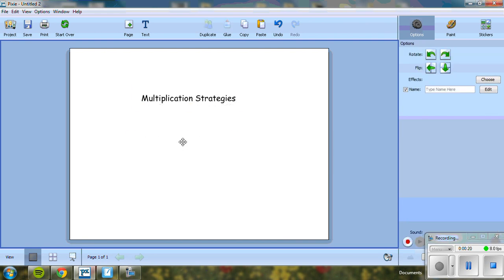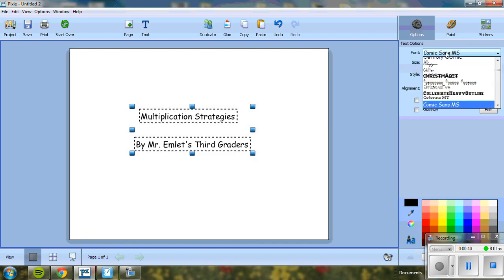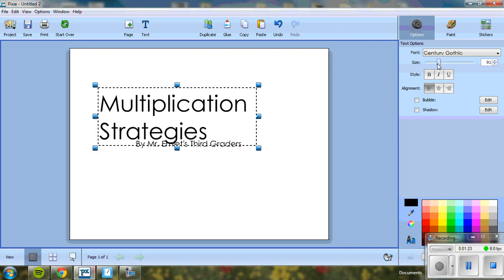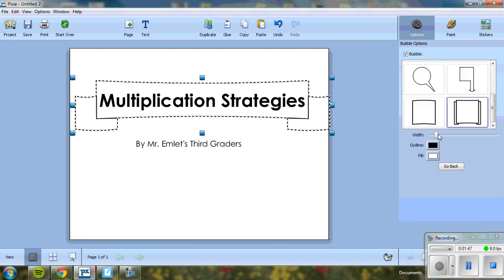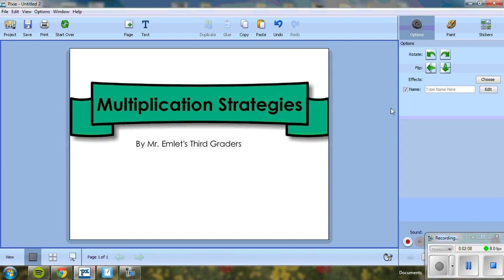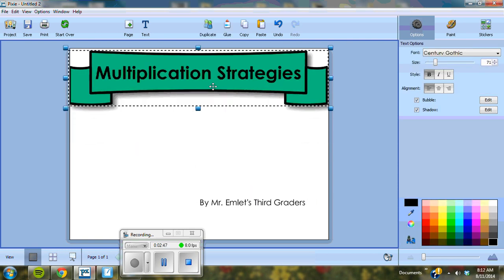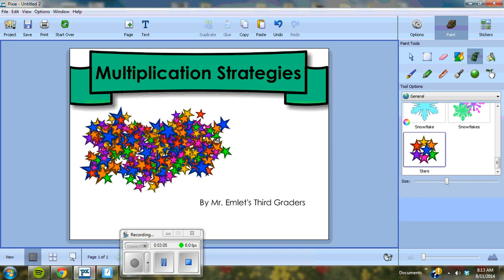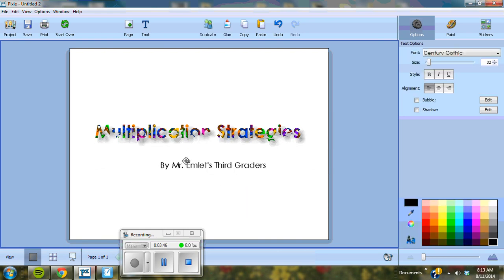Editing Text in Pixie